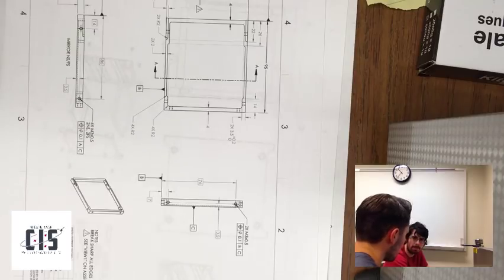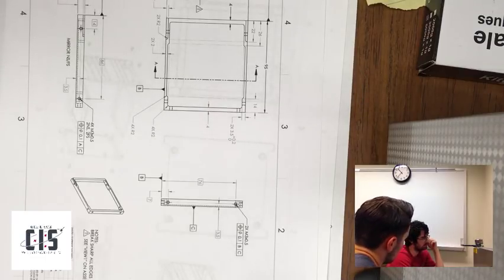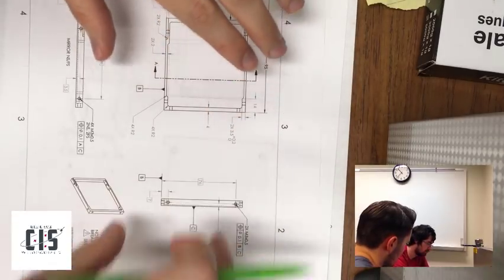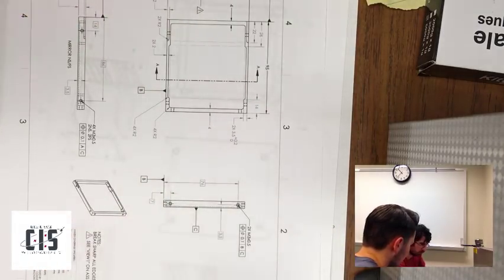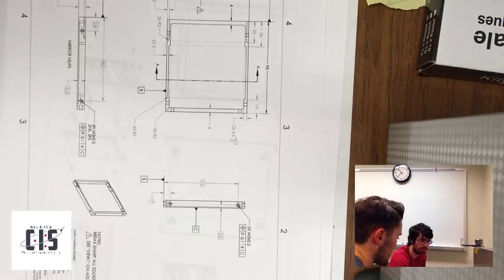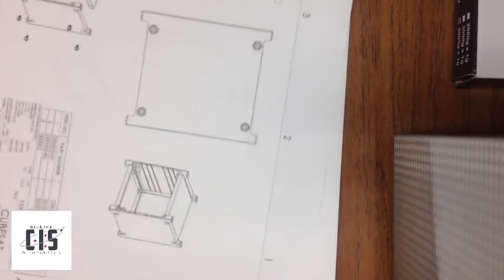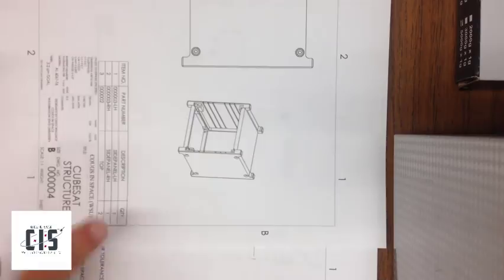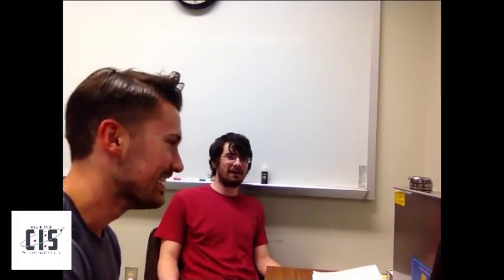How to Make Engineering Drawings for Machine Shops - With Cougs in Space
A video made for Washington State University's Cougs in Space club members on how to make engineering drawings for machine shops once you have the CAD files done.

ASME Y14-5 is the guide referenced a lot in this tutorial for best engineering drawing practices.